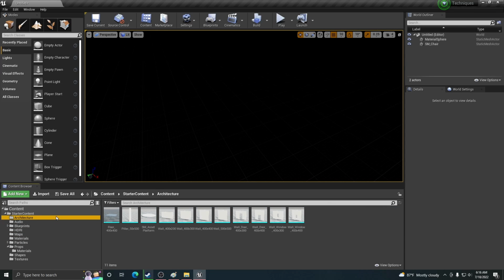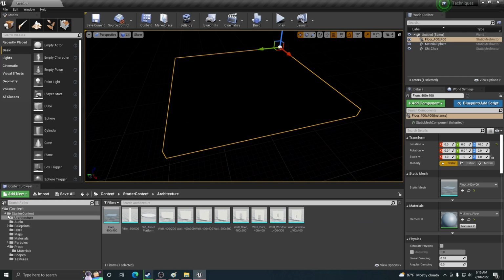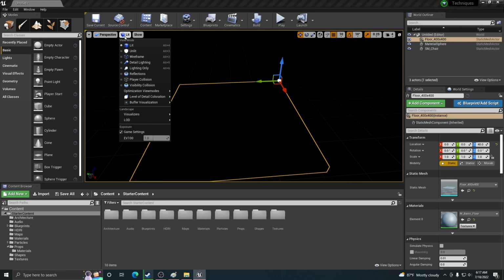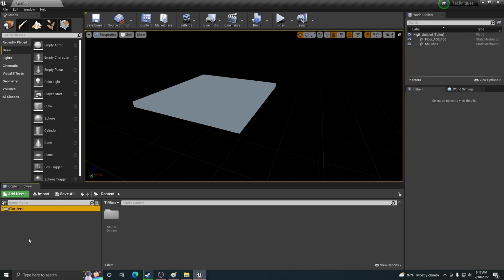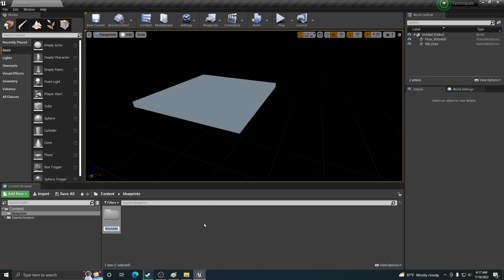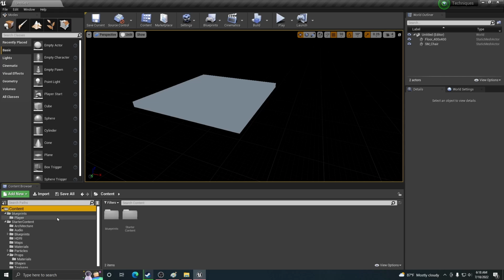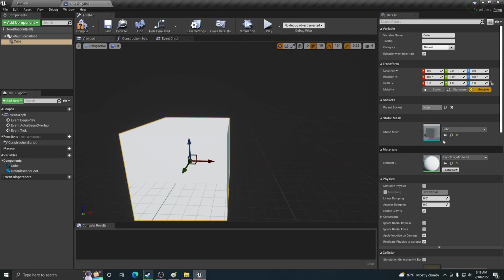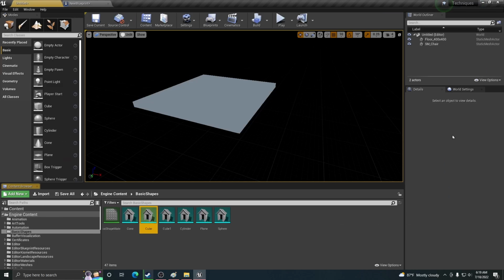UE4 - Intermediate Blueprint Programming - Hidden content files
A cool trick to access ue's hidden content files, by default its hidden but a simple lookup of a default mesh would reveal them all.

Also you can restart UE if you dont want to see it anymore.

Also also there's 2 more alternative methods to change it, one is to go in your game engine's .ini files and enable it manually there using a code, the 2nd method is to go to project settings, i never used either of those methods but i know its possible